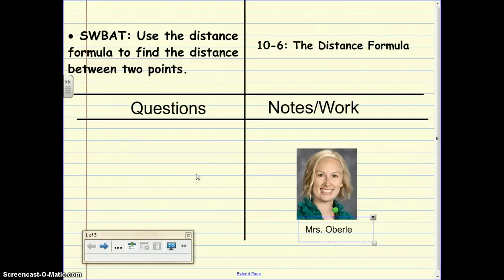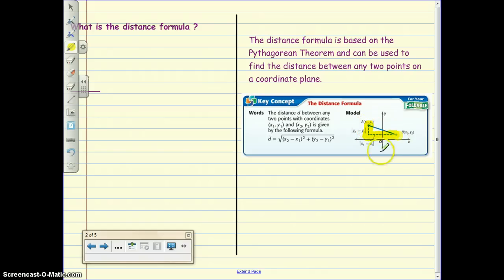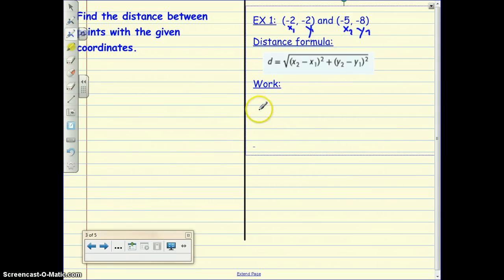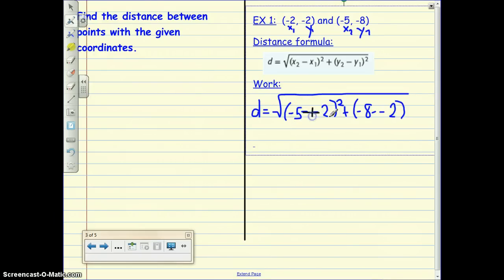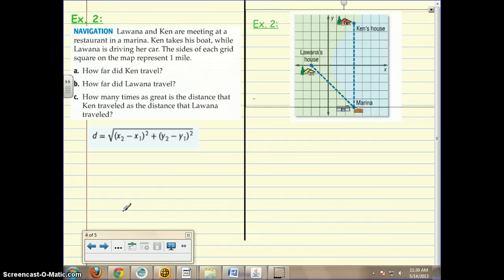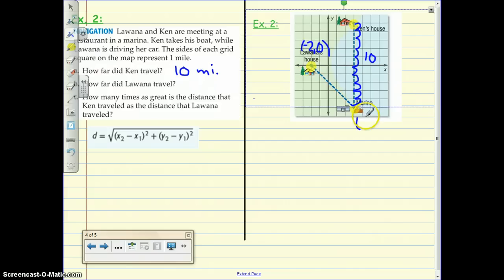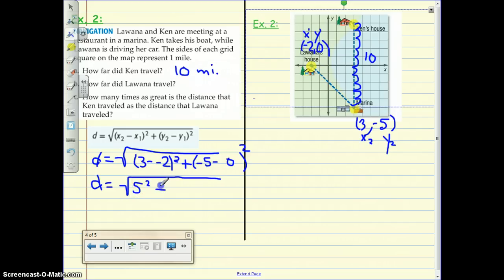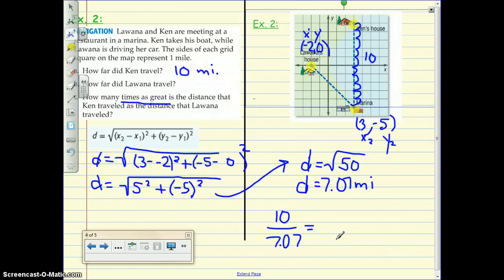10-6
distance formula